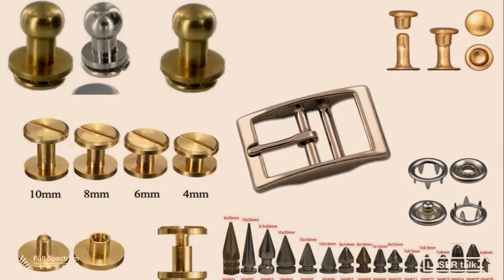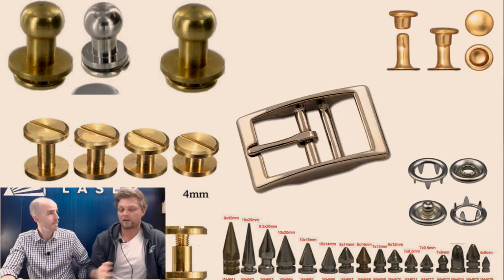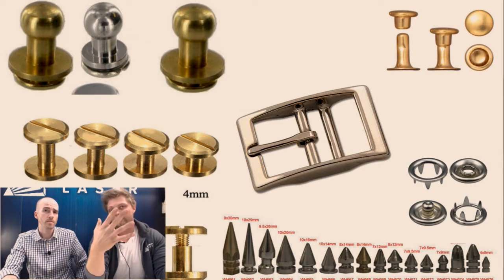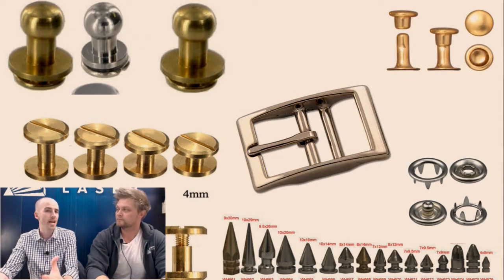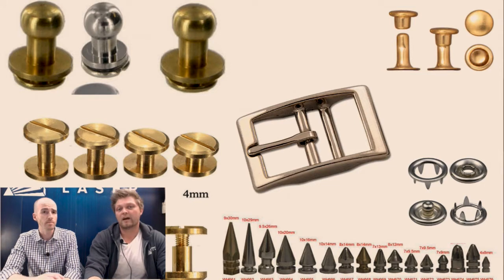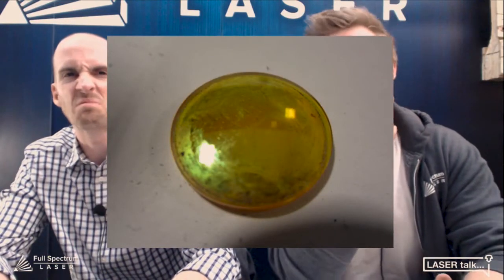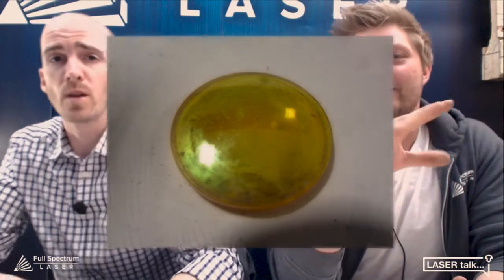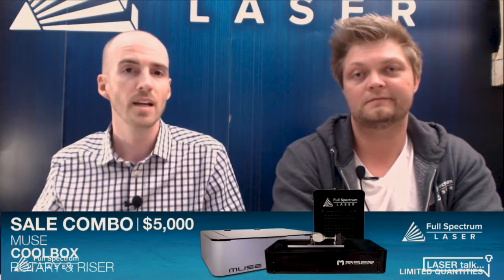Laser Talk - Laser Project Accessories & Laser Maintenance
On this episode of Laser Talk, Walker and Nick talk about project accessories and then get down and dirty about laser cutter maintenance!